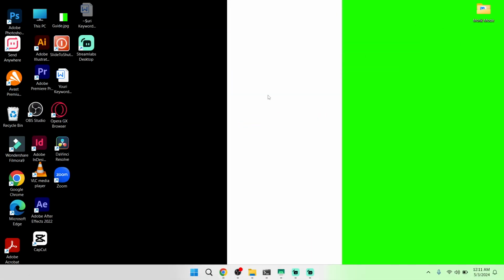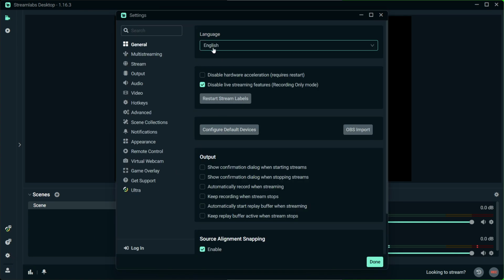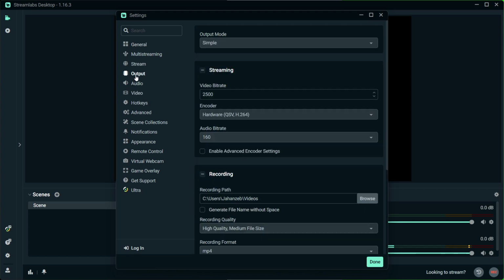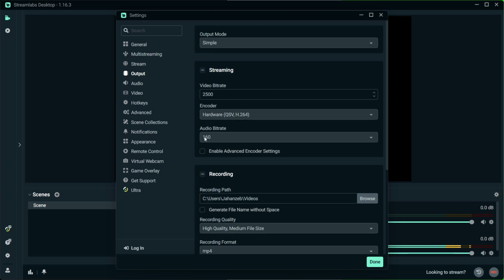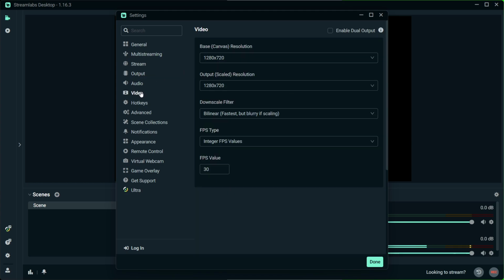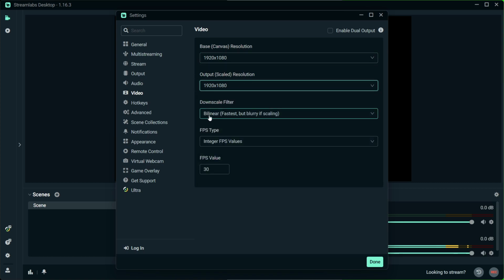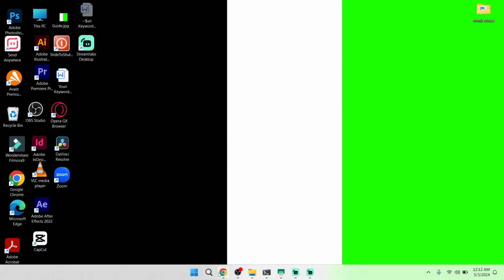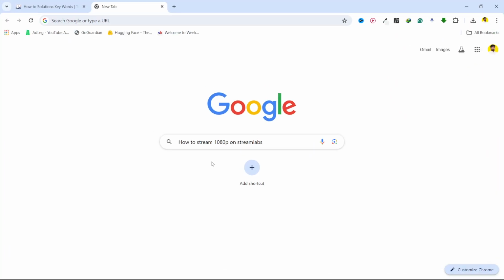How To Stream 1080p On Streamlabs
Welcome to our comprehensive guide on how to stream in stunning 1080p resolution using Streamlabs! Whether you're a seasoned streamer looking to upgrade your quality or a newcomer eager to start broadcasting in high definition, this tutorial has got you covered.

In this video, we'll walk you through the step-by-step process of optimizing your settings on Streamlabs to ensure smooth and crystal-clear 1080p streaming. From adjusting your bitrate and resolution to fine-tuning your encoder settings, we'll cover everything you need to know to achieve professional-grade video quality.